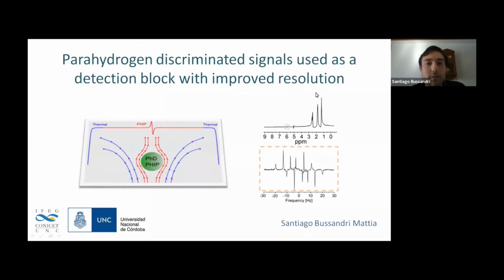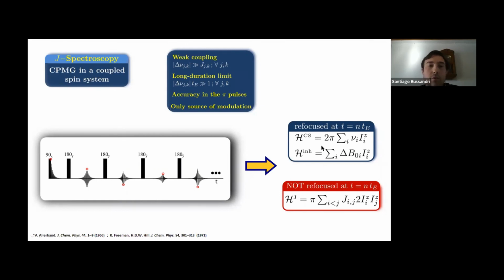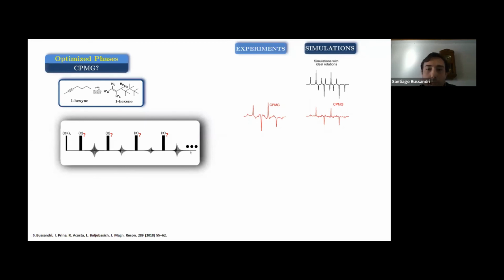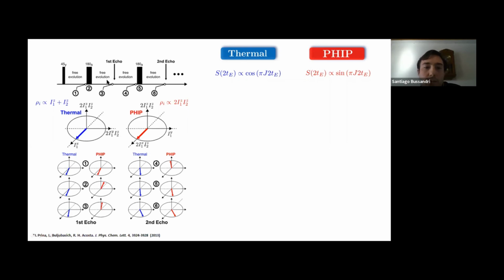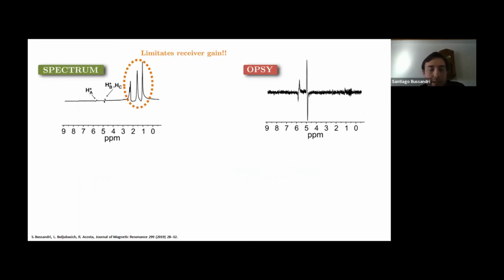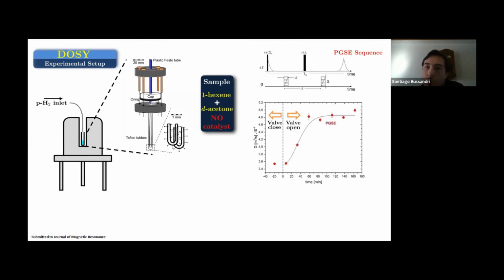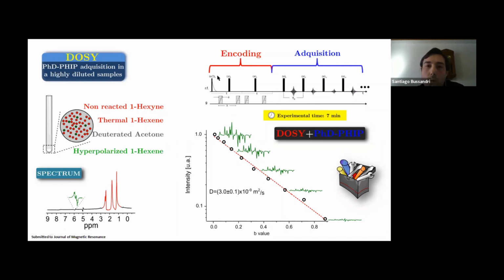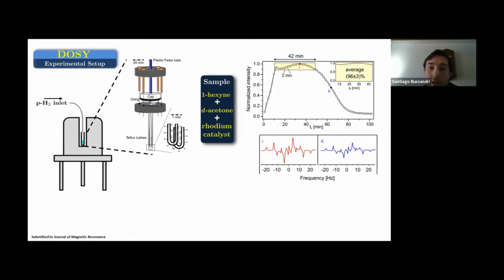Parahydrogen discriminated signals used as a detection block with improved resolution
Mr. Santiago Bussandri (Universidad Nacional de Cordoba, Argentina)

Day 1, Promoted Session